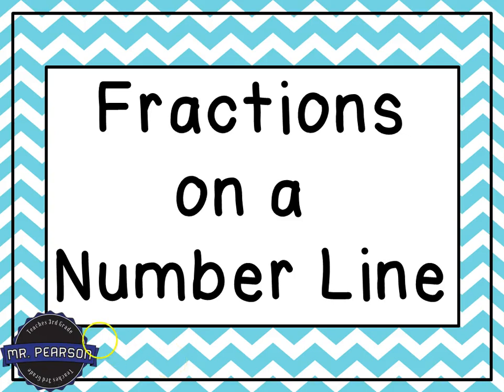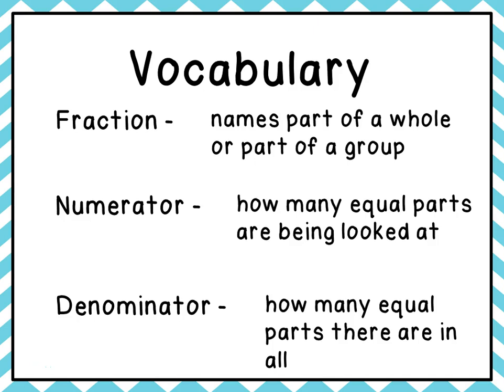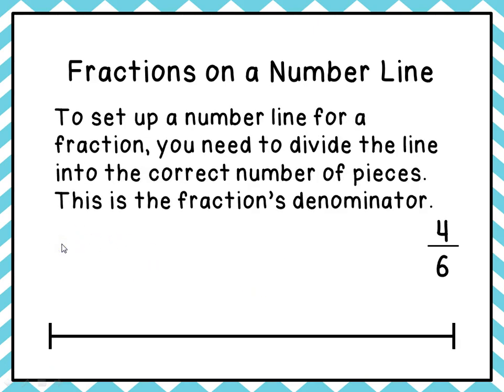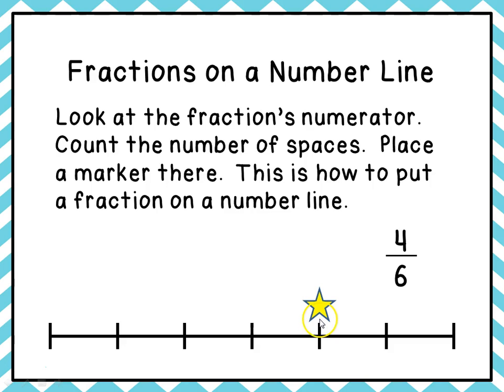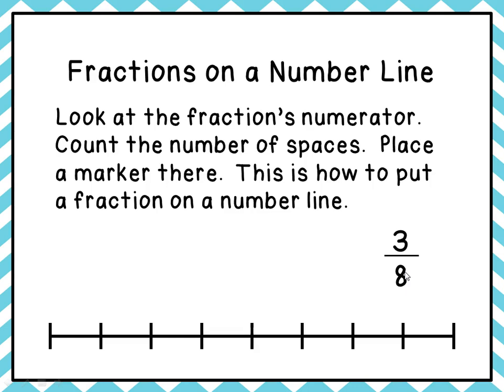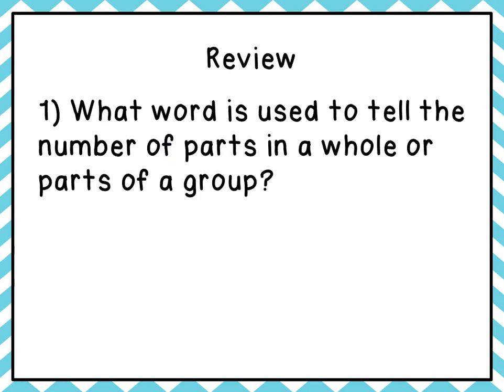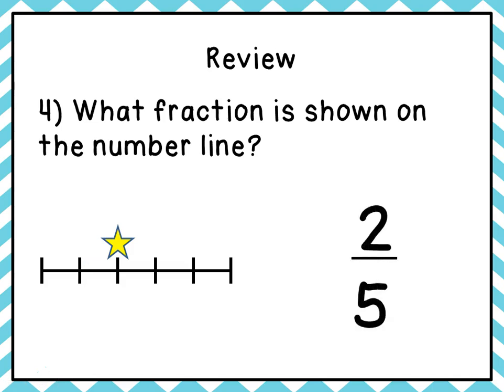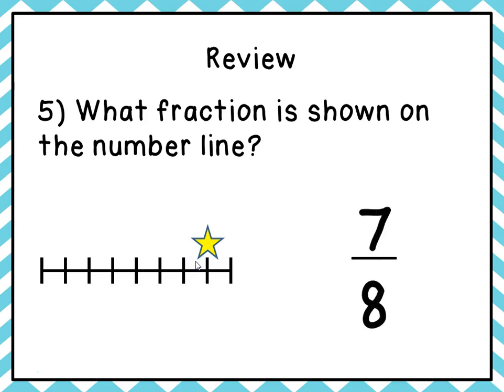Fractions on a Number Line - Mr. Pearson Teaches 3rd Grade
This video is designed to teach students how to identify fractions on a number line.  Key emphasis is placed on counting the number of spaces on the line (denominator) and the counting until you reach the marker (numerator).  Important vocabulary is also emphasized and reviewed throughout.